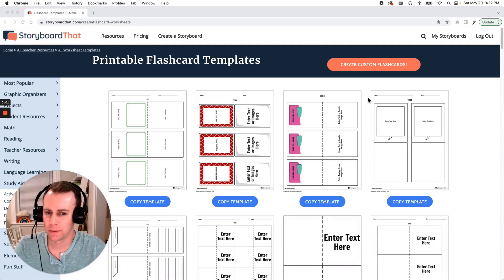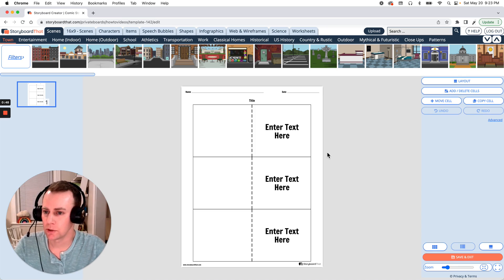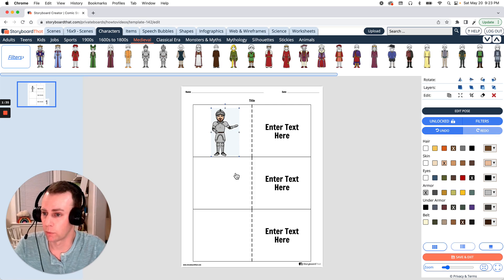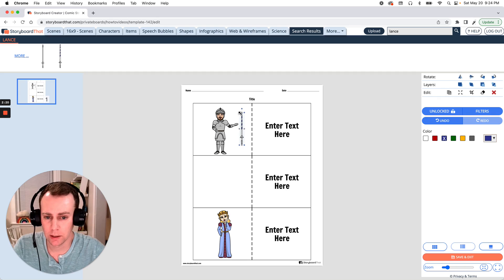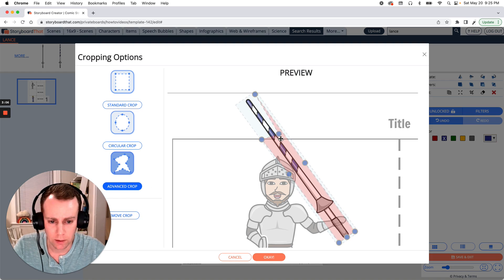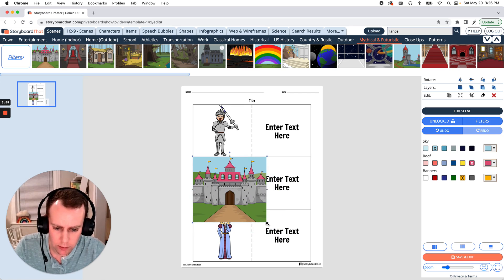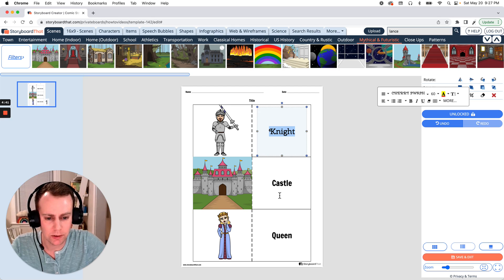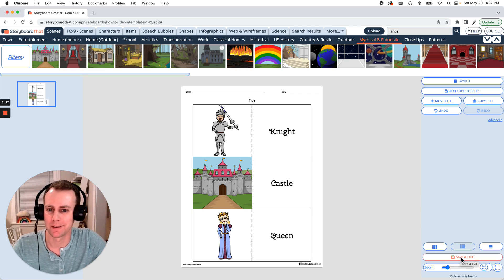How to make a Flashcard Template in the Storyboard Creator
Eric will teach you how to make a Flashcard Template in the Storyboard Creator.